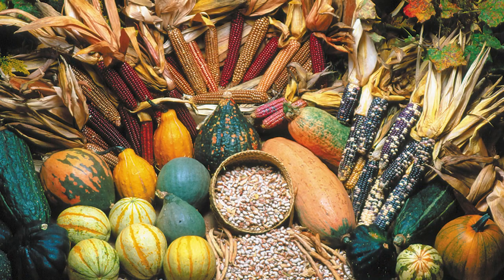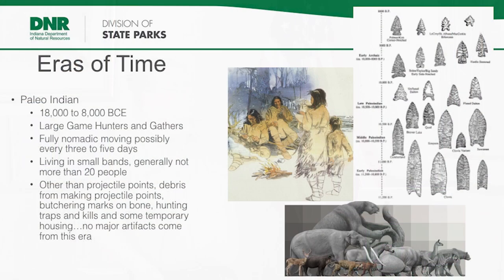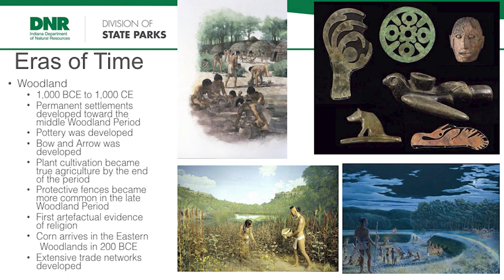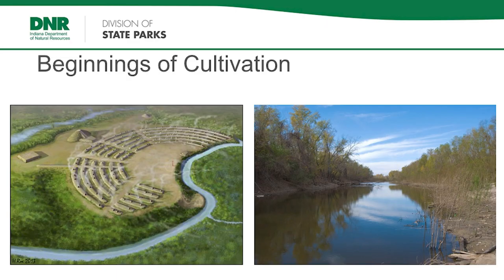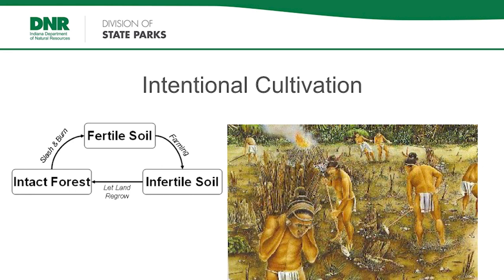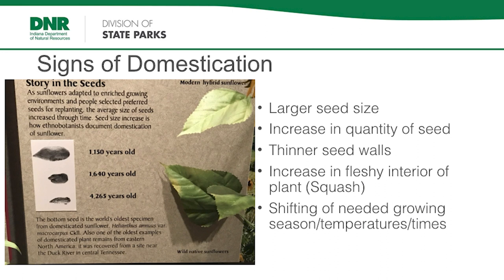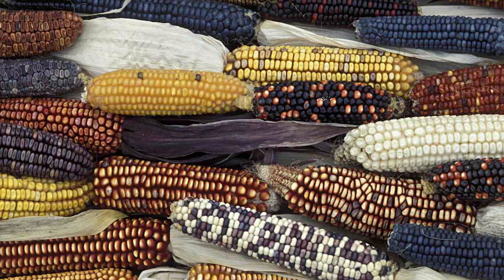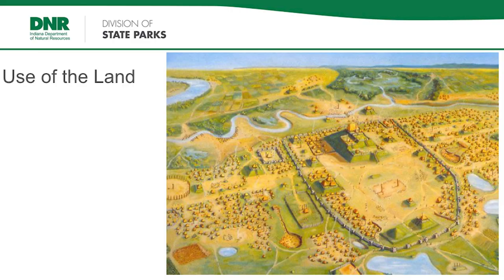Pre Contact Native American Food Sources